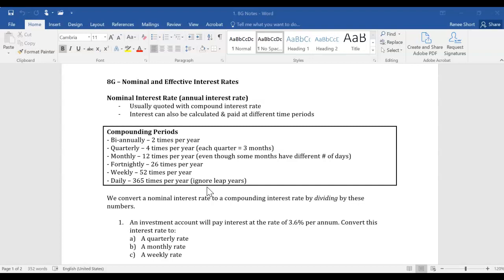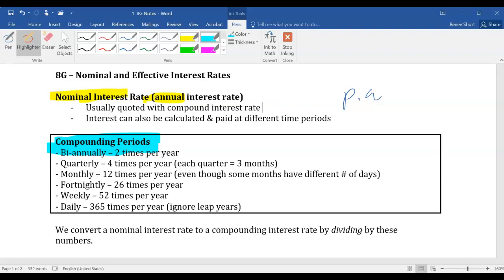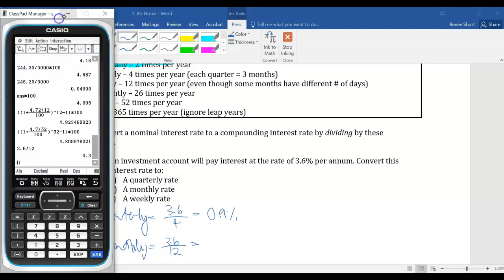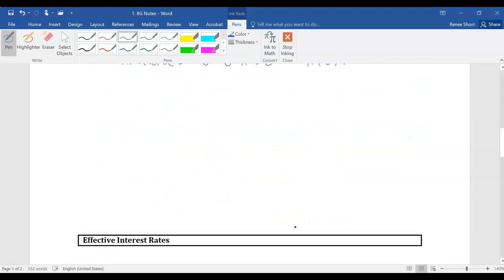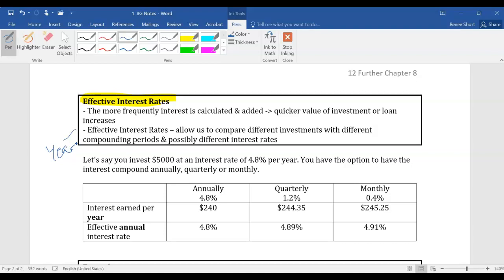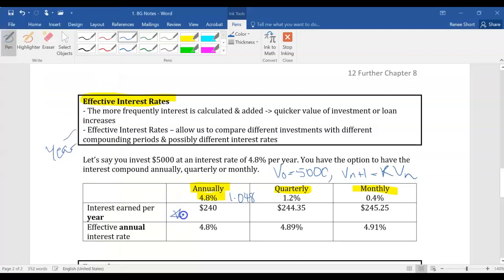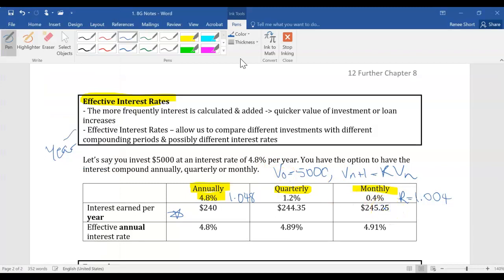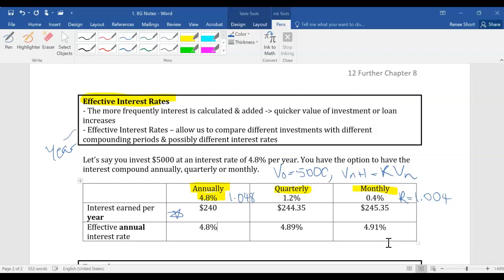8G Nominal & Effective Rates Part 1